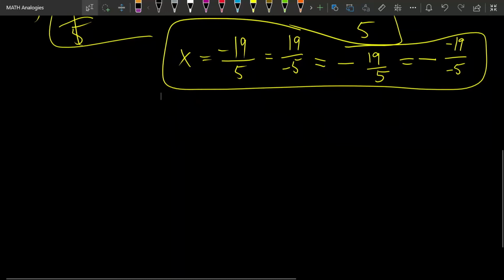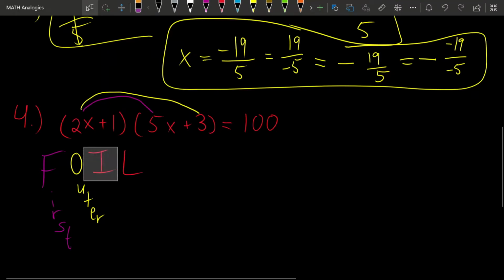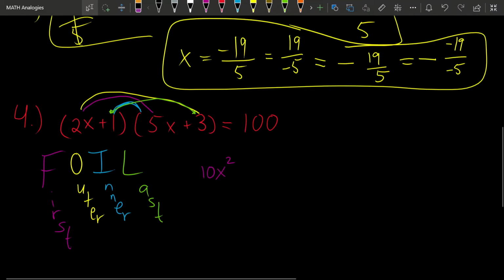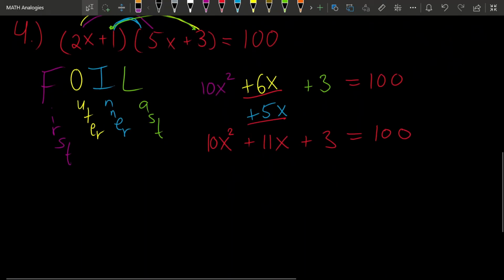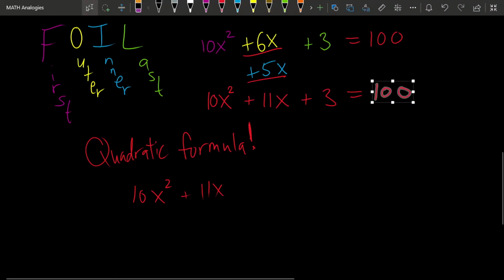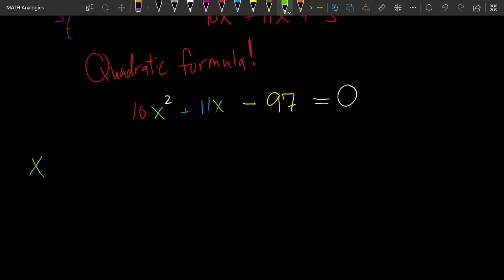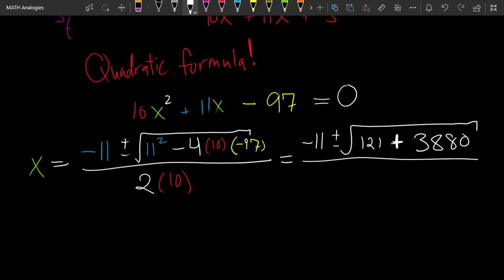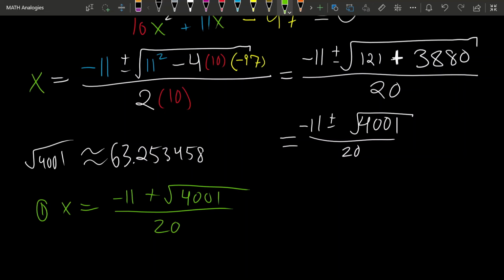Let's FOIL and use the QUADRATIC FORMULA (unedited examples continued)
Let's FOIL and use the quadratic formula to solve for x when

(2x+1)(5x+3) = 100

We will end up getting two different values of x, which both work!